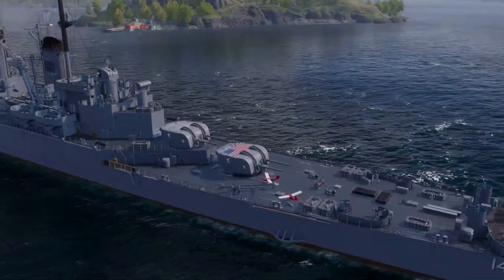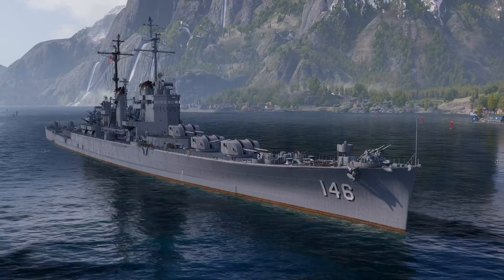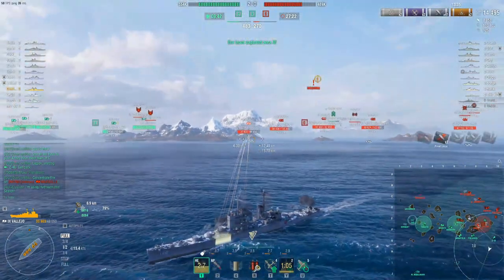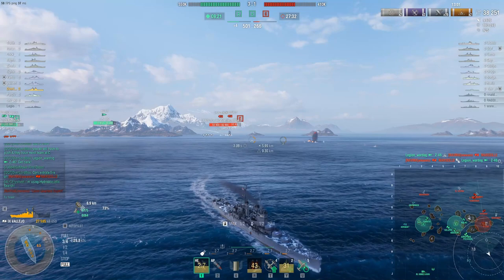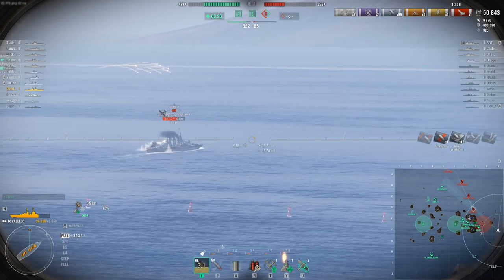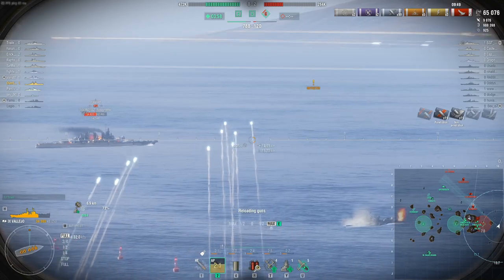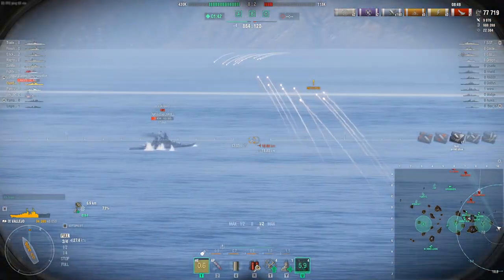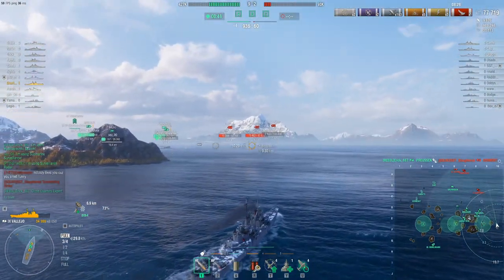US Cruiser VALLEJO | 22K steel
US T9 Premium cruiser VALLEJO obtainable in the armory for 22K steel starting in patch 0.11.9.

Review by OverlordBou World of Warships NA CC.

0:00 How to obtain
0:40 Captain Builds and Upgrades
1:20 Main Armor and Survivability
2:10 Main Guns
3:40 AA
4:20 Anti-Sub capabilities
4:50 Manouverability
5:25 Concealment
6:00 Consumables
7:40 Overall Impressions